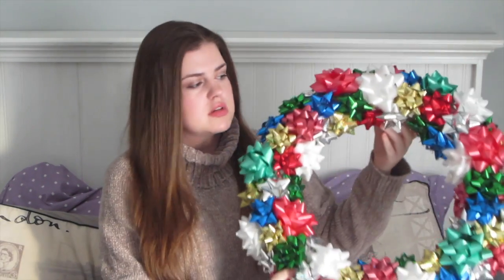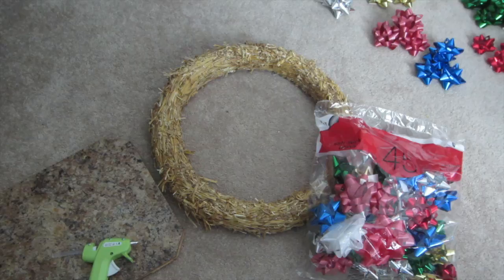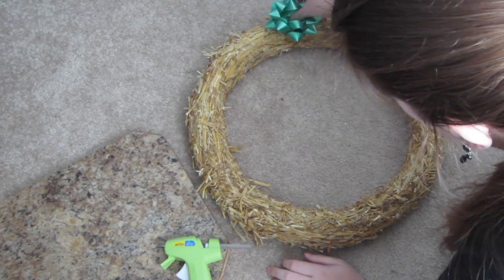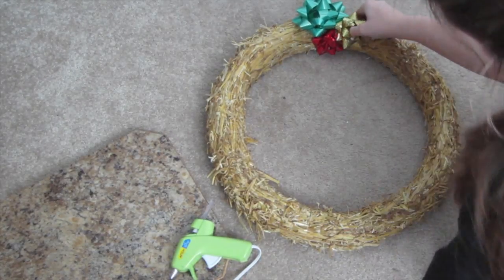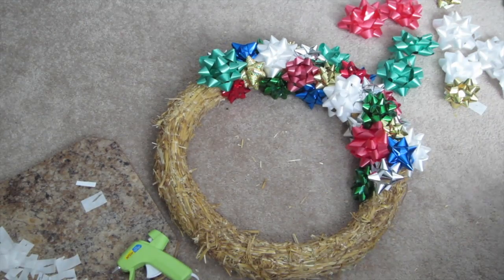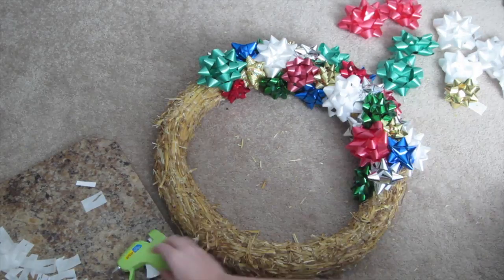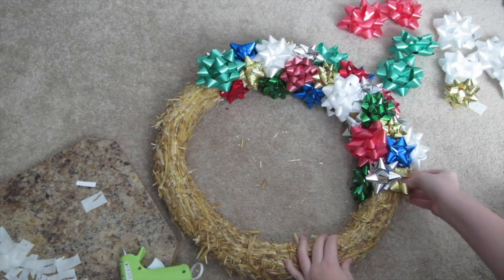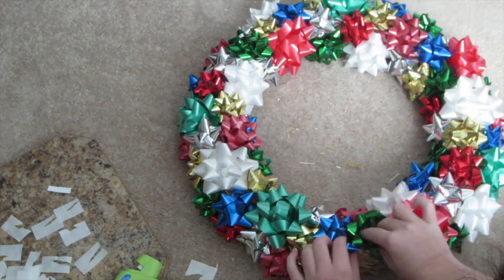DIY Bow Wreath |ItsKim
Christmas is approaching so here is some quick and easy DIY Bow Wreath

Leave any future video suggestions below.